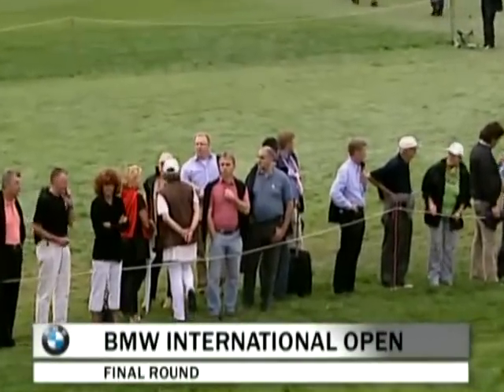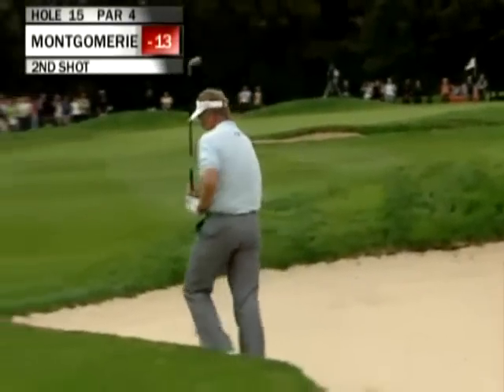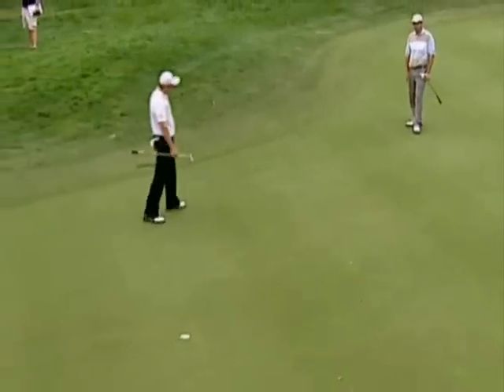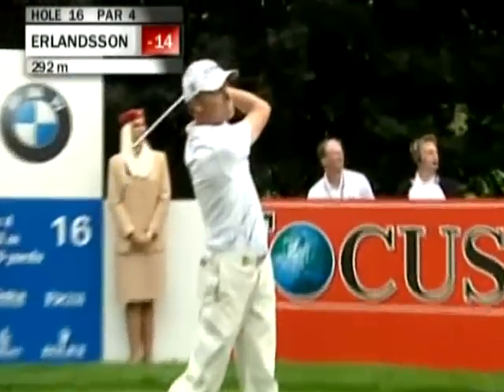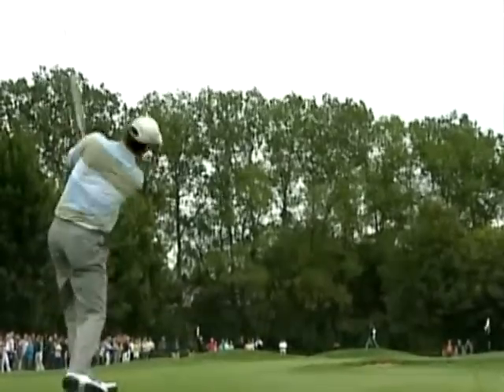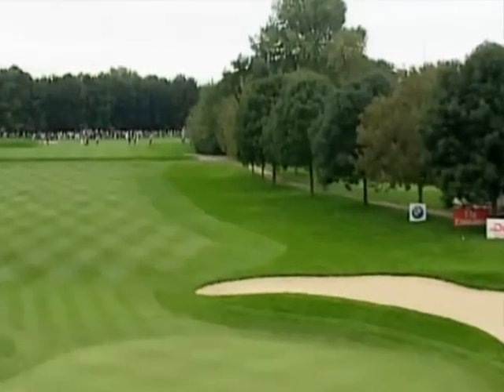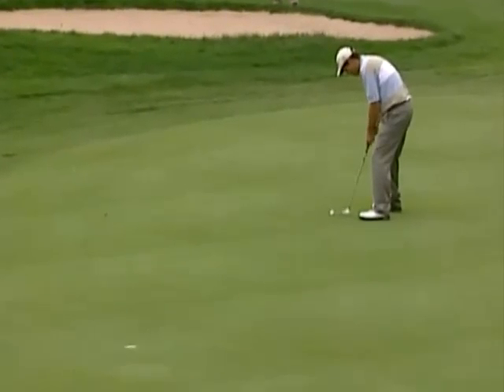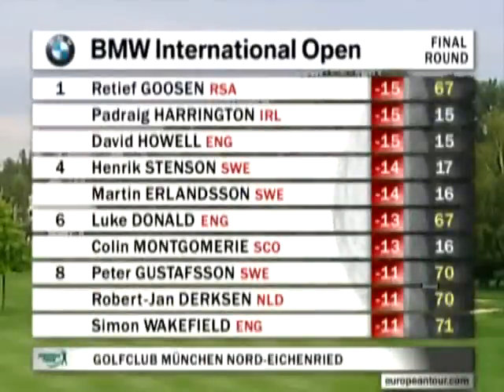BMW International Open 2006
Bei den BMW International Open 2006 geht es für einige nicht nur um den Sieg und die 333 333 Euro Preisgeld, sondern auch um die Teilnahme am Ryder Cup. In einem dramatischen Finish machen Henrik Stenson, Retief Goosen und Padraig Harrington den Sieg in München-Eichenried unter sich aus. In einem spannenden Play Off kann Henrik Stenson den Wettkampf schließlich für sich entscheiden. Der Schwede konnte bereits vier Siege, zwei davon diese Saison, auf der European Tour holen. Durch den Sieg auf dem Grün von Eichenried verbessert sich Stenson auf der European Tour Order of Merit um vier Plätze auf Rang vier.